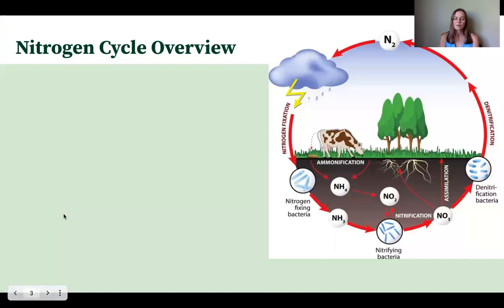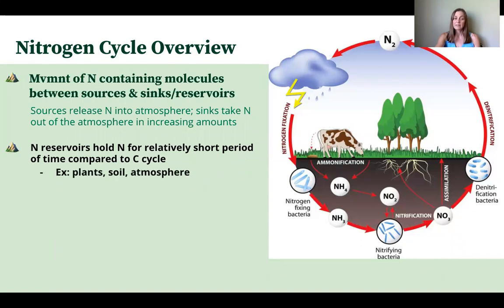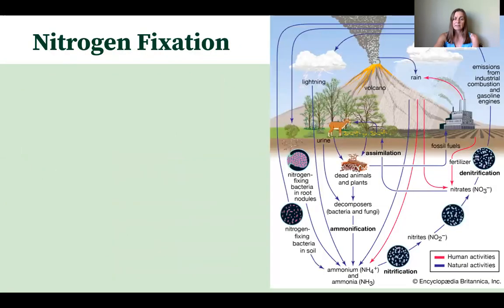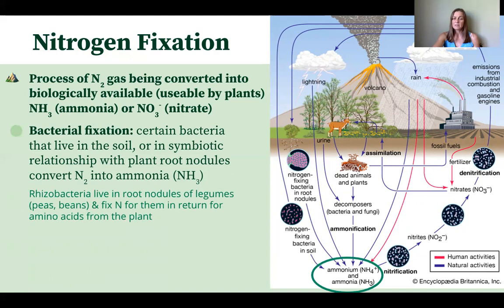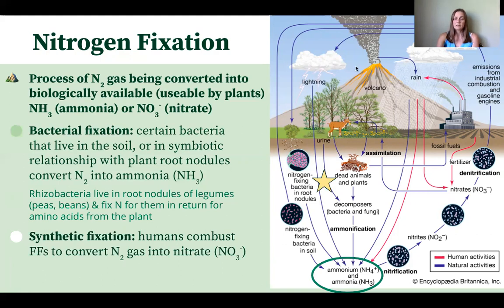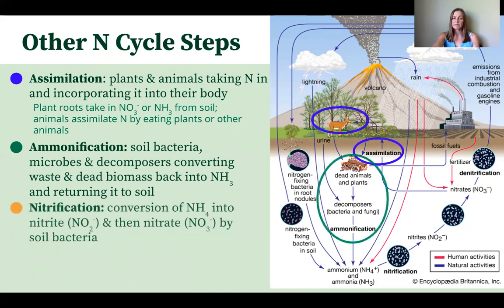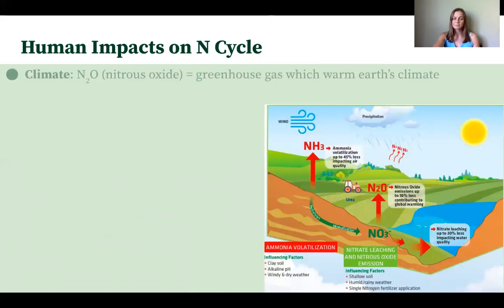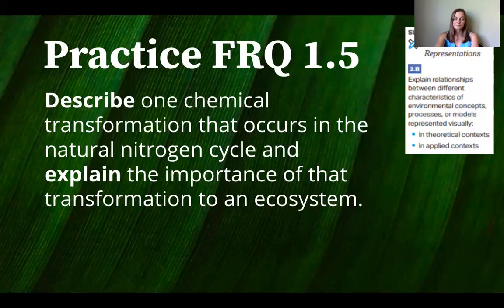1 5 Nitrogen Cycle